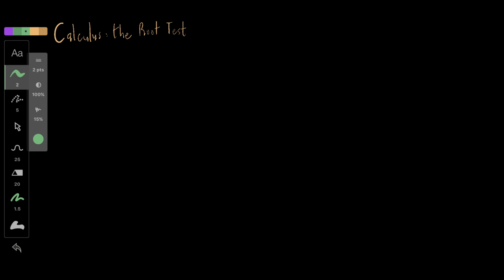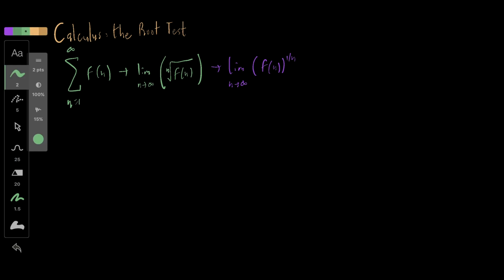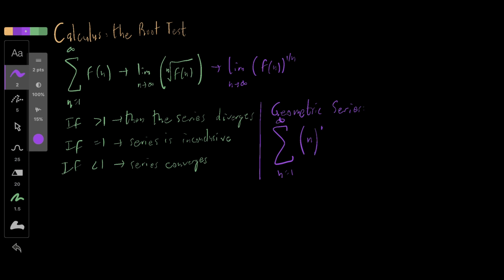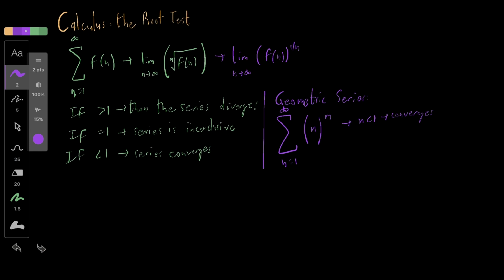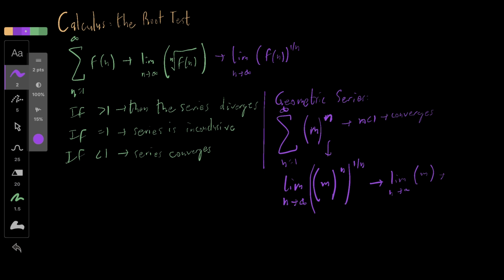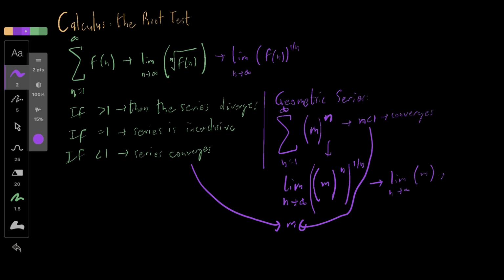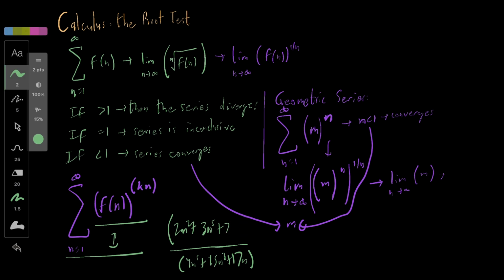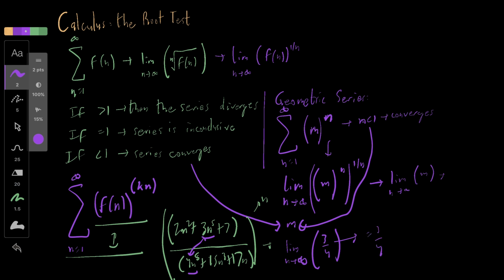Calculus: Root Test